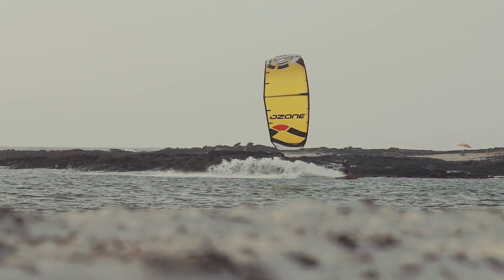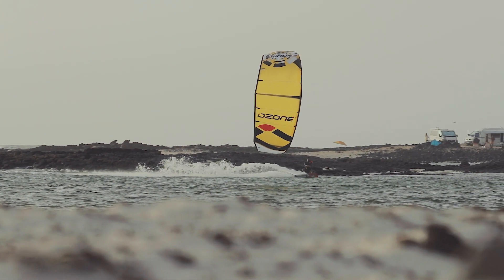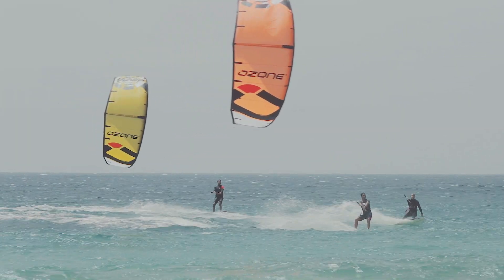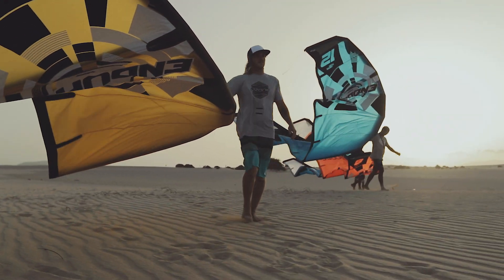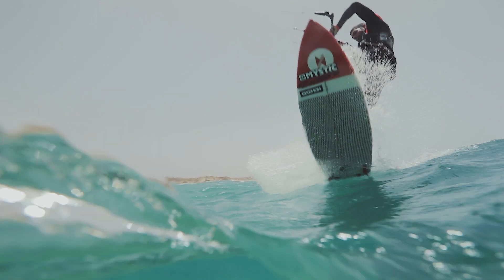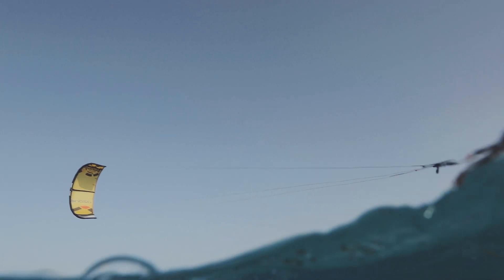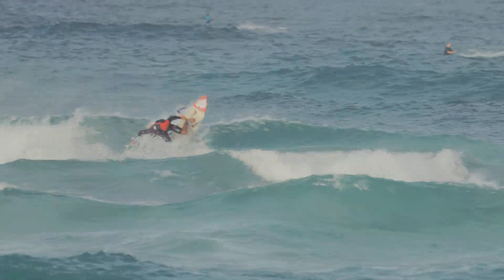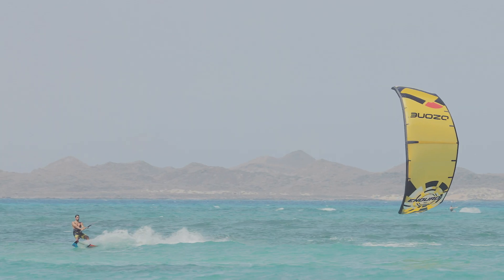Ozone Enduro V2 - You Define The Limit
We love the Enduro, it has to be the one of the best go-to kites on the market and it just got better! Over the last two seasons we have refined the design into a sensational all-round package.
The versatility is something best experienced for yourself - any style, any conditions, with the Enduro V2 you will be ripping!